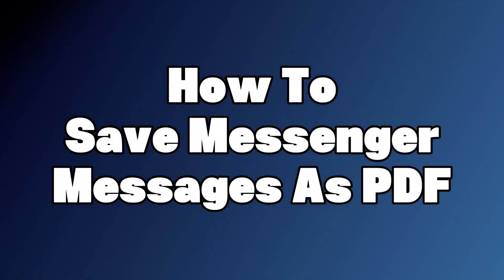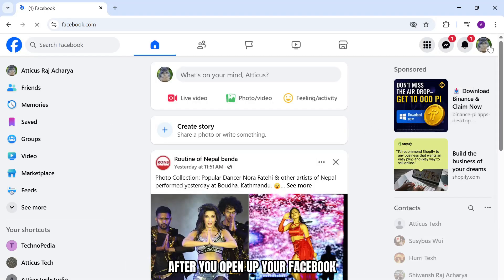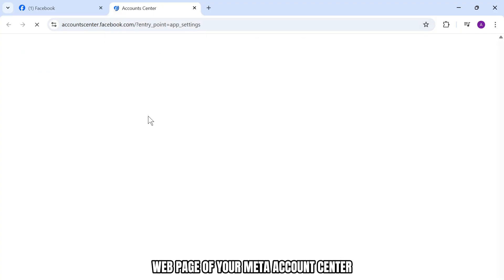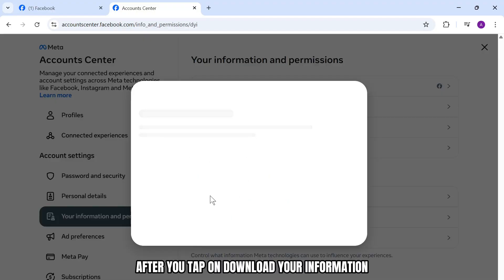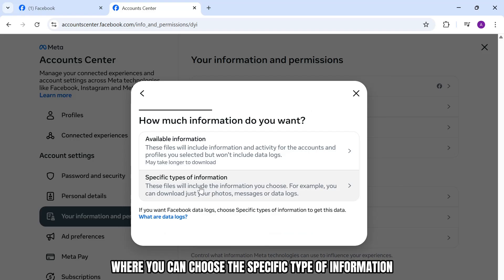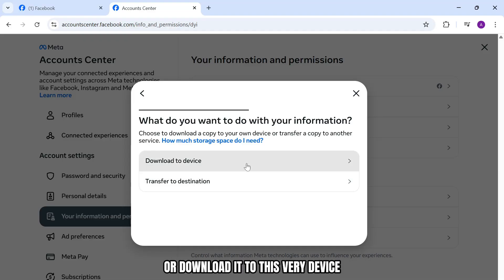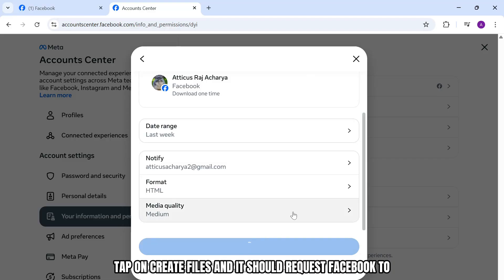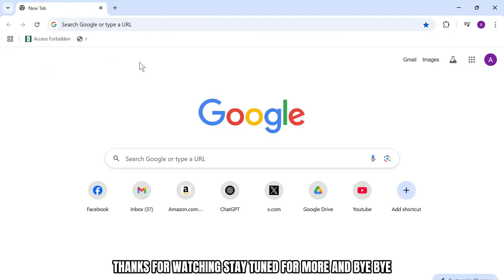How To Save Messenger Messages As PDF [STEP-BY-STEP]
Want to keep a copy of your Facebook Messenger chats? 📩💾 This step-by-step 2025 guide shows you exactly how to save Messenger messages as a PDF — perfect for backups, printing, or legal records.

What You’ll Learn in This Video:
✅ How to download your Facebook data (including Messenger messages)
✅ How to extract and convert your chat into a PDF file
✅ Best tools to view and organize saved conversations
✅ Tips for saving only the chats you need

Whether you're preserving memories or keeping a record of important conversations, this tutorial makes it easy to save your Messenger messages permanently.

📌 Chapters:
⏱ 0:00 - Introduction
⏱ 0:10 - How To Save Messenger Messages As PDF